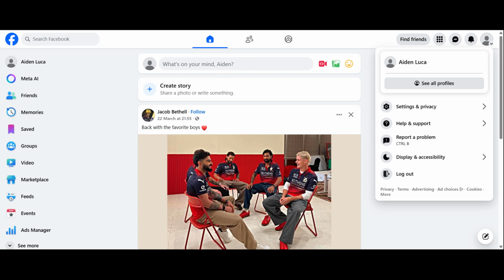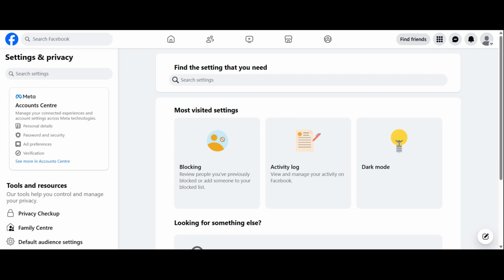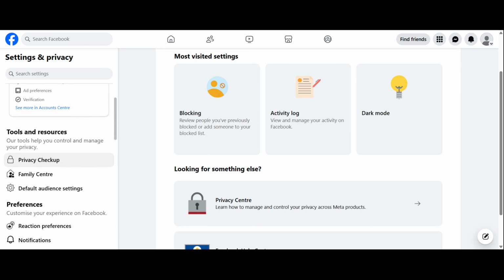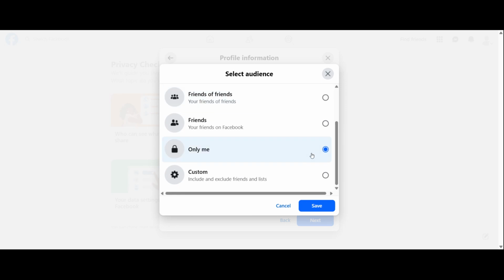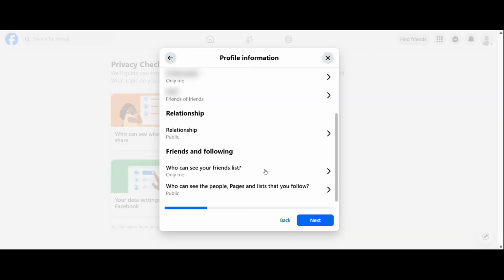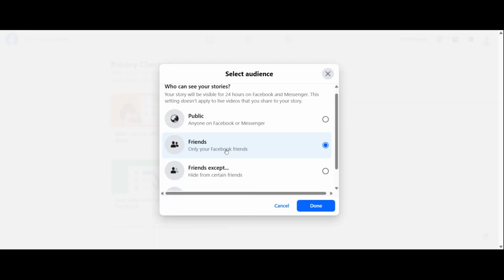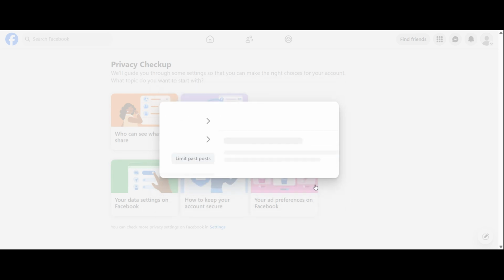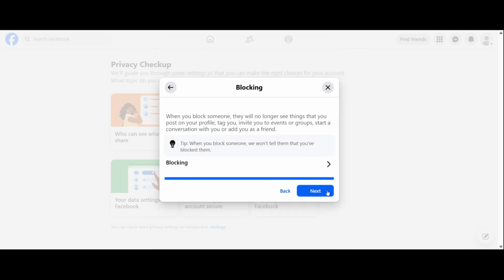How To Make Your Facebook Completely Private (2026 Easy Guide)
Learn how to make your Facebook account completely private by changing your privacy settings step by step.
This tutorial shows how to hide your friends list, limit future posts, and make your profile more secure.

Timestamps
0:00 Intro
0:22 Open Settings And Privacy
0:48 Go To Privacy Settings
1:11 Set Future Posts To Only Me Or Friends
1:39 Hide Your Friends List
2:02 Make Remaining Options More Private